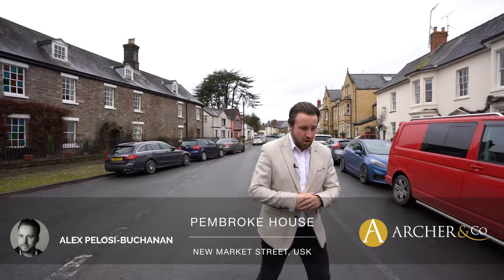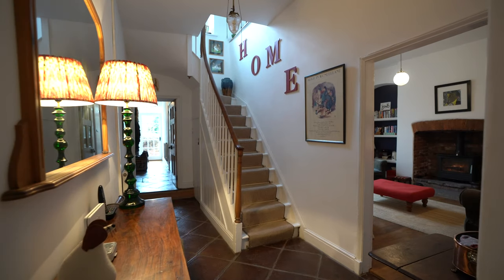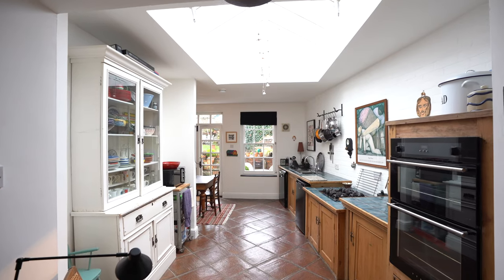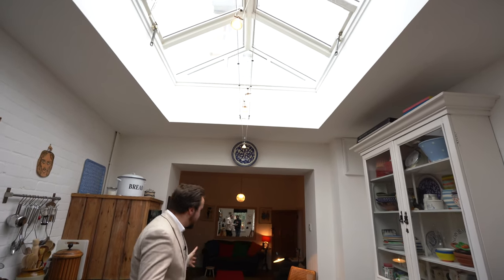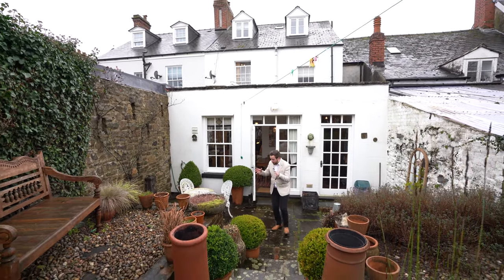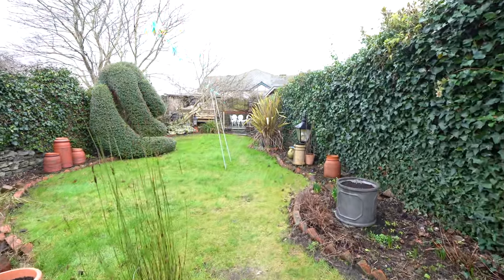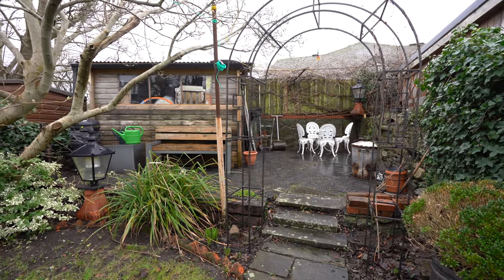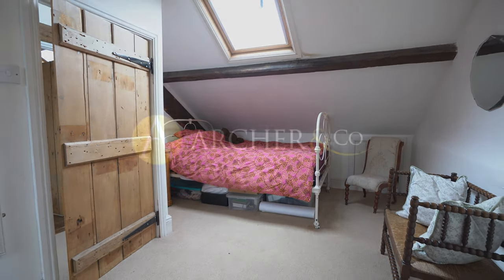Pembroke House, New Market Street